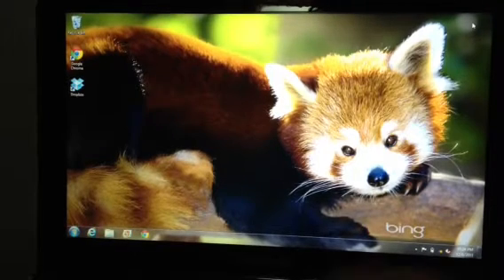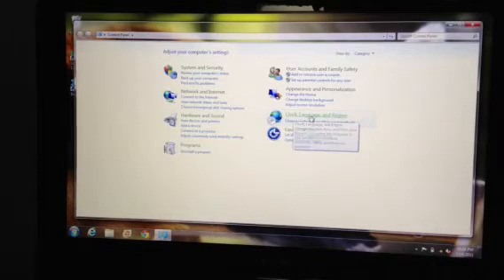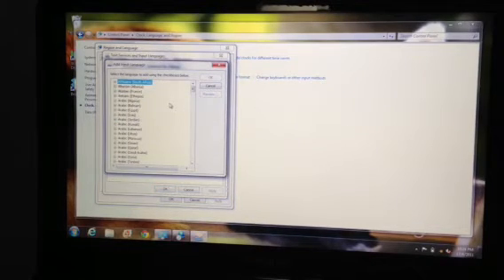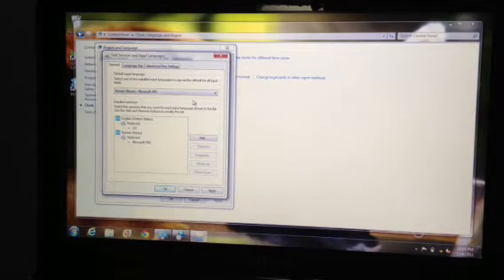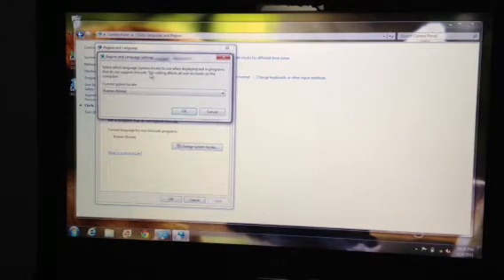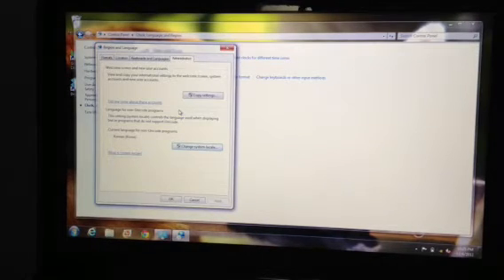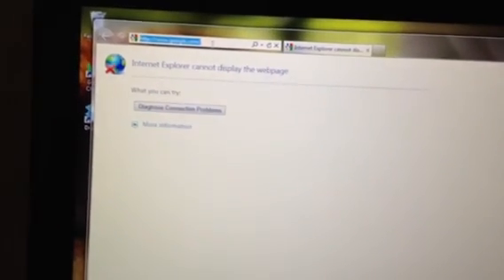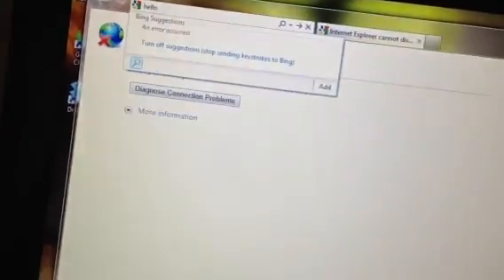How to put Korean keyboard for windows 7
Upon request